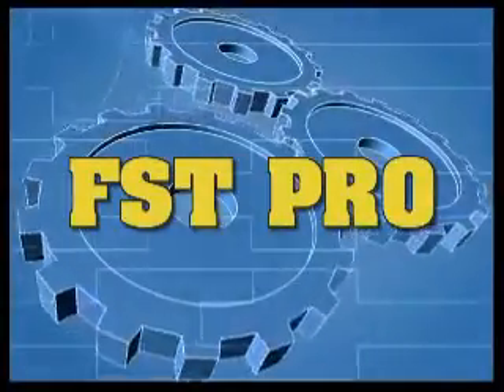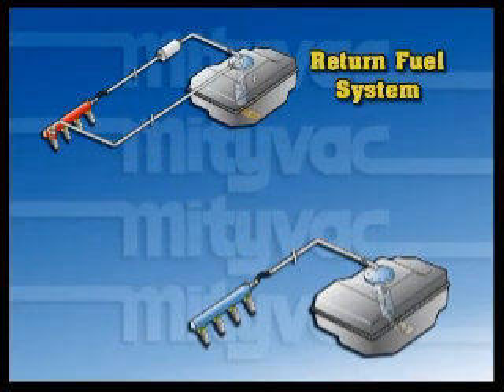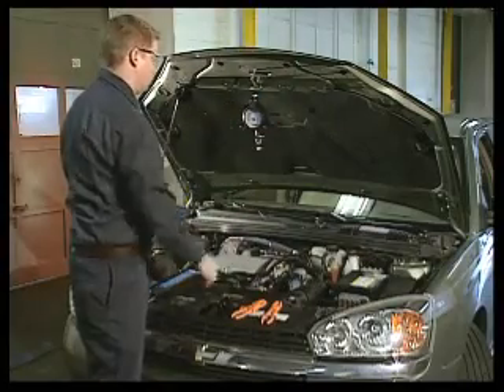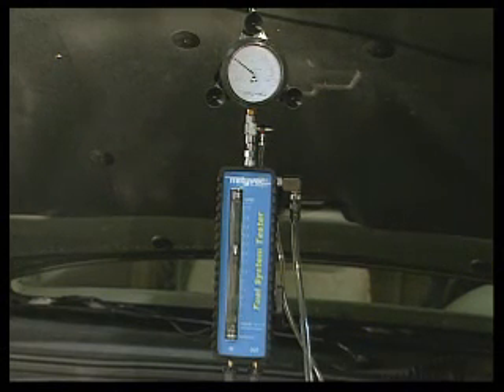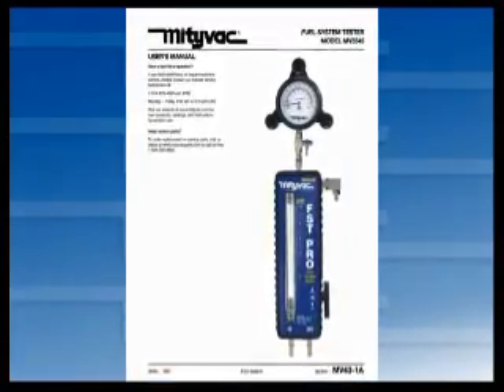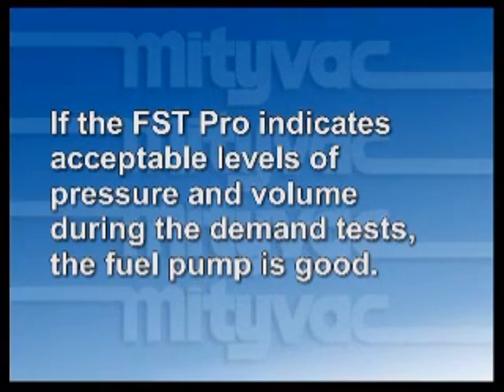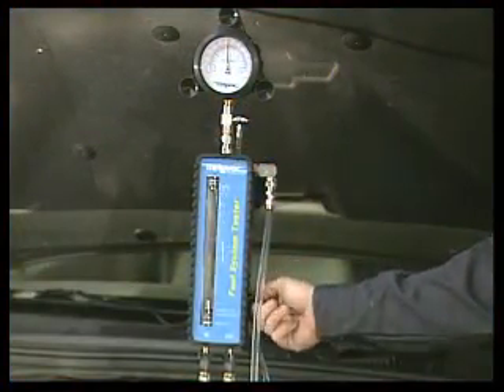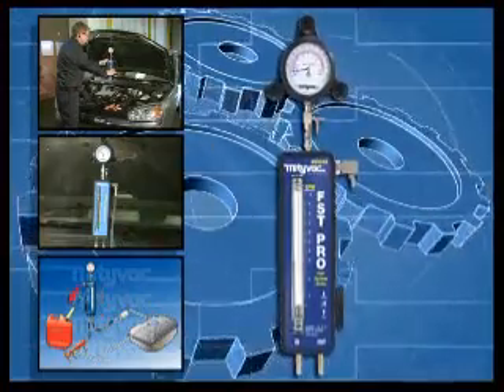MV5545E - Mityvac Fuel System Tester Kit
• Diagnose and pinpoint common fuel system failures including failing fuel pump,
   faulty pressure regulator, blocked filter(s), pinched fuel line and contaminated fuel
• Measures fuel system pressure and flow to accurately pinpoint fuel system failures
• Capable of testing both return and return-less fuel systems including electronic control
• Provides clear visualisation of fuel to detect impurities and air bubbles
• Includes:
   - 90mm high pressure gauge with rubber boot push-button relief valve and hanging hook
   - 1.2m pressure test hose
   - Inline pressure test hose with ¼ turn valve
   - Pressure relief hose
   - User Manual
  - 37 adaptors (Available individually on request)